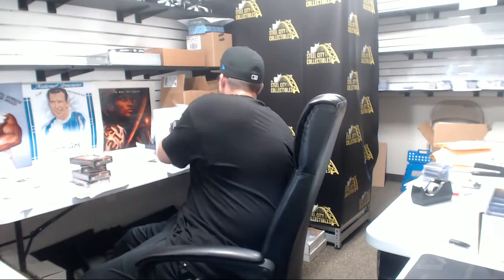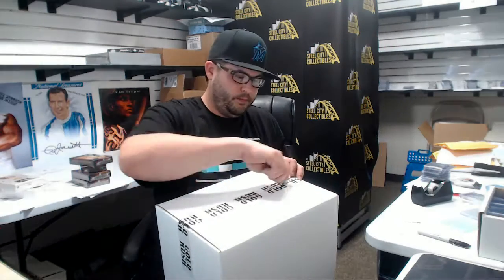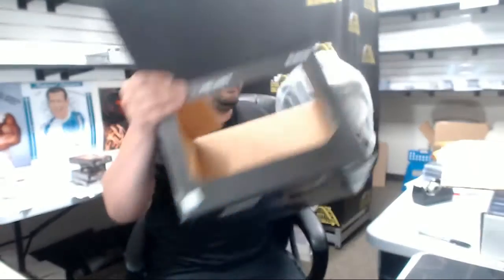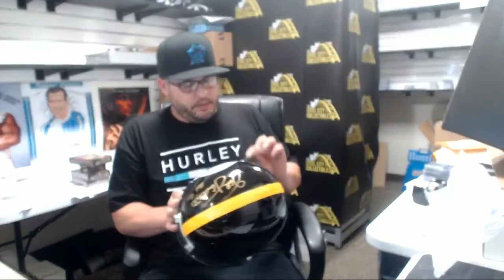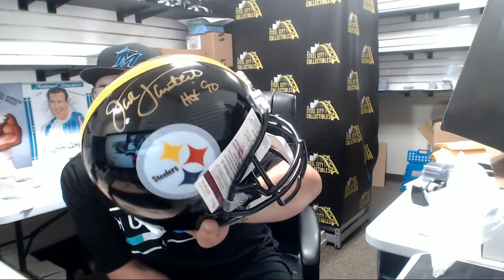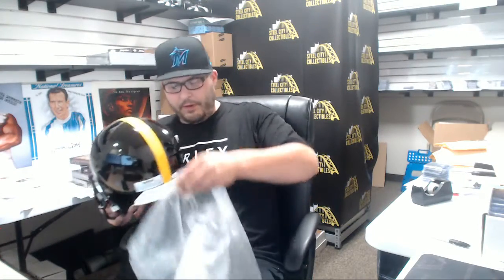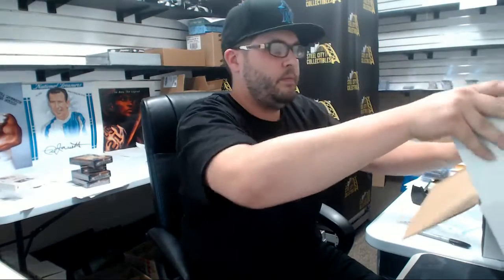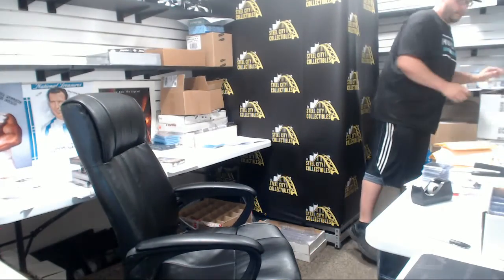2019 Gold Rush Full Size Helmet Live Break- Brent x1